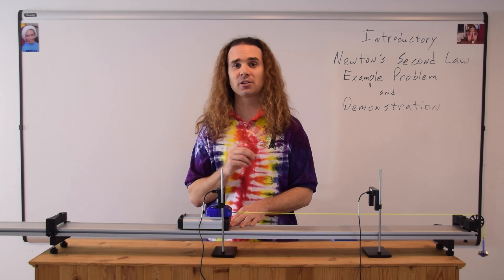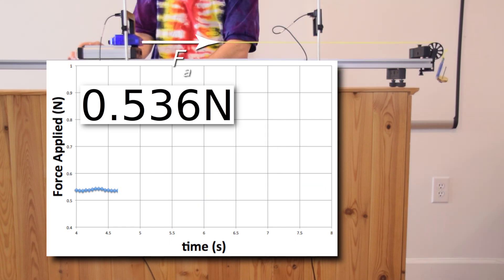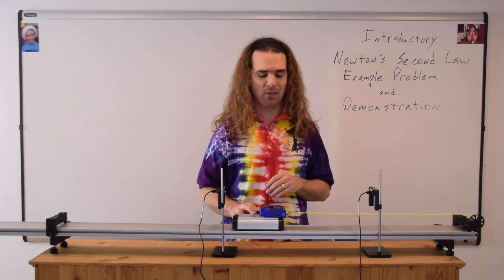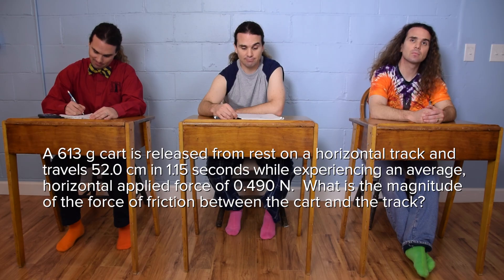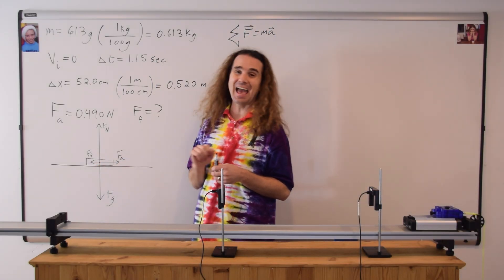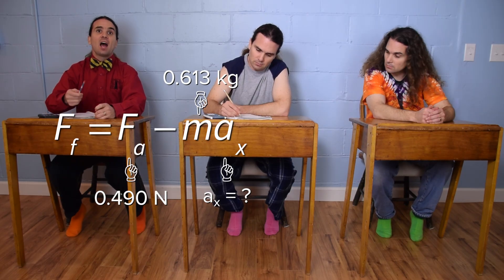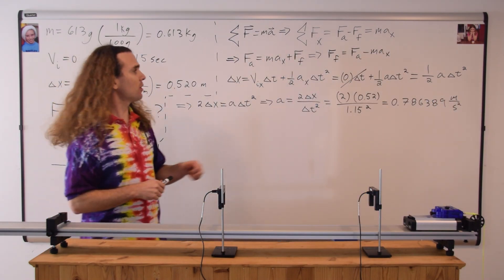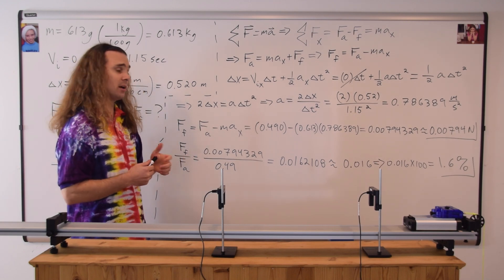Introductory Newton's 2nd Law Example Problem and Demonstration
This video could also be called "Finding the Force of Friction between a Dynamics Cart and Track” because we use Newton’s Second Law to analyze a demonstration and show how negligible the force of friction really is.

0:00 Intro
0:16 Reading the problem
0:37 Demonstrating the problem
2:30 Translating the problem
3:47 Drawing the free body diagram
4:36 Summing the forces in the x direction
5:32 Solving for acceleration
7:04 Solving for the force of friction
7:29 Is the force of friction negligible?

Next Video:
Force vs. Time on a Dynamics Cart

Previous Video:
Introduction to Newton's 2nd Law with Example Problem